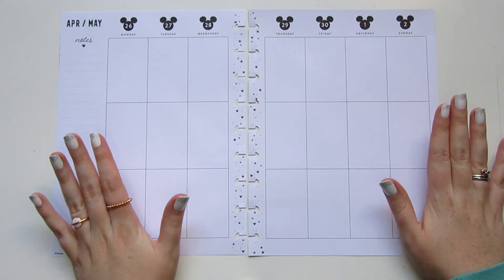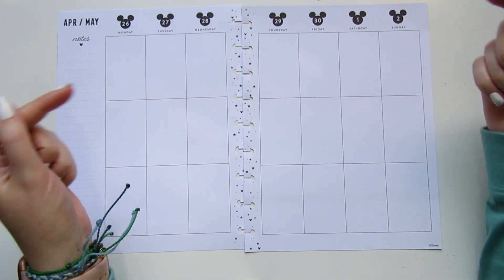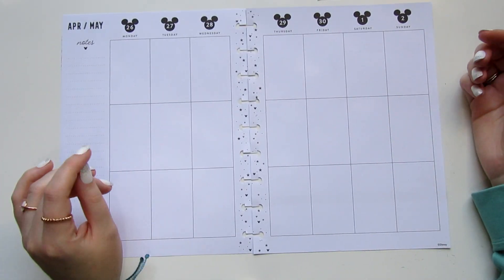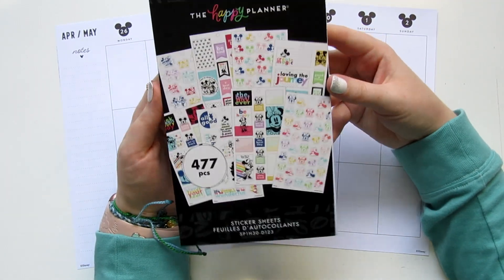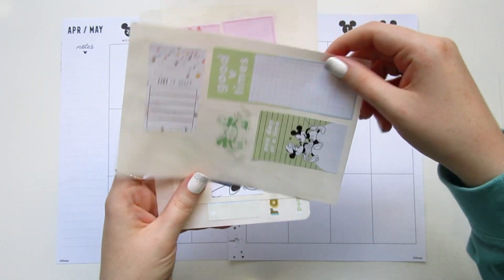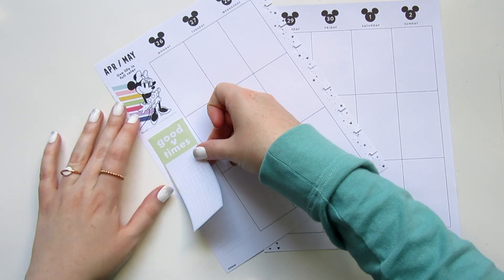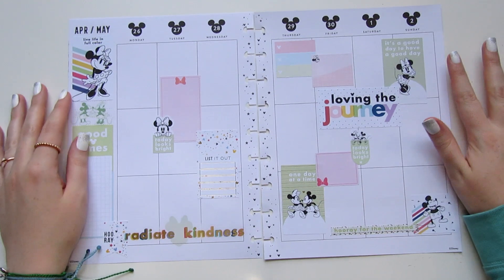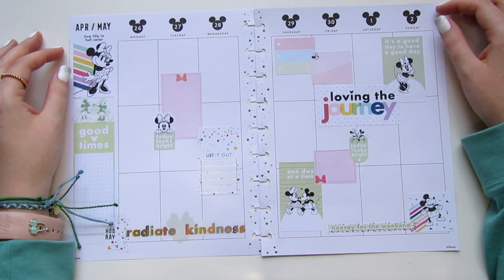New Disney Happy Planner Minnie Mouse Plan with Me | Collab with ohelloRobin! - TheDisneySisters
In today's video, Robin and I have taken on the challenge of a Minnie Mouse spread using the new Disney and Happy Planner sticker collection. If you would like to join us this week, post on Instagram using ohellodisneysisters!